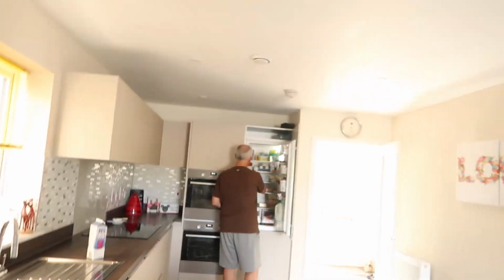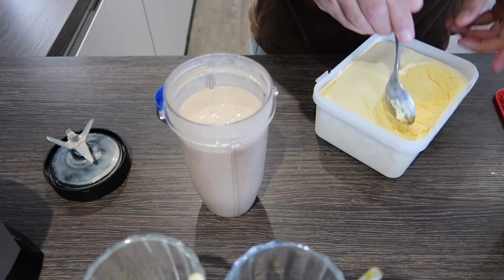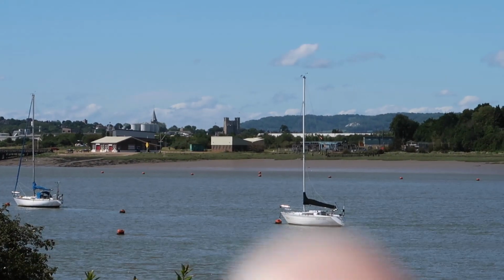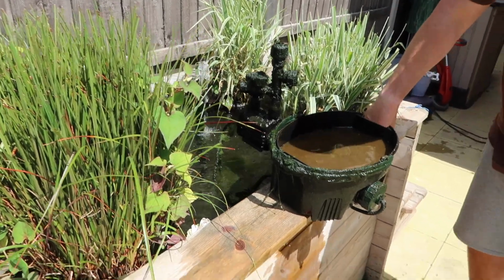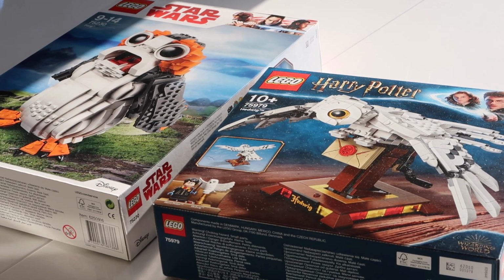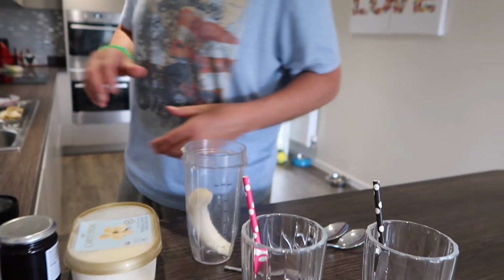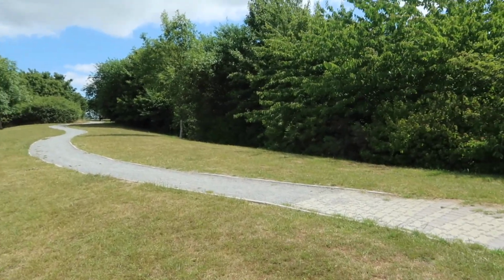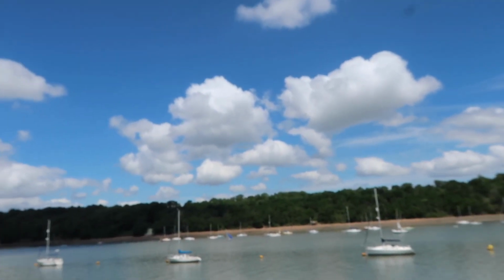I HAVE AN ADDICTION | WEEKEND VLOG| KPJPFLORIDA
Posted 27th June 2020

New videos Wednesday, Saturday, Sunday

Dream Cruise ship 6th May 2020